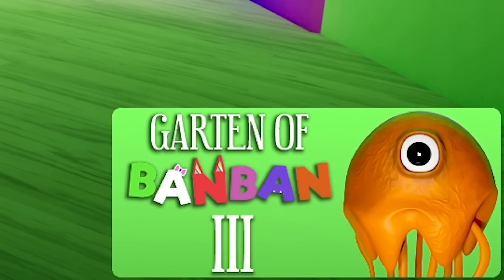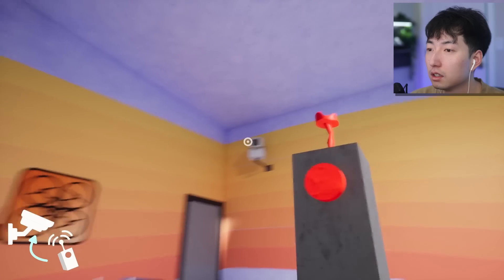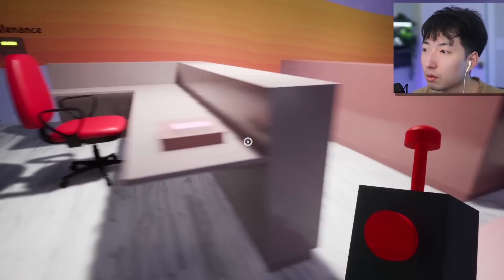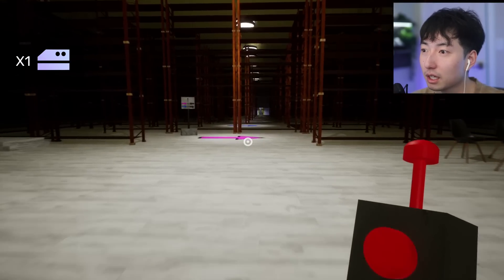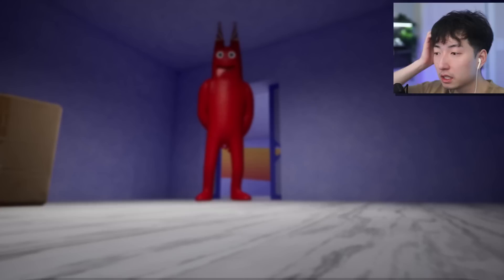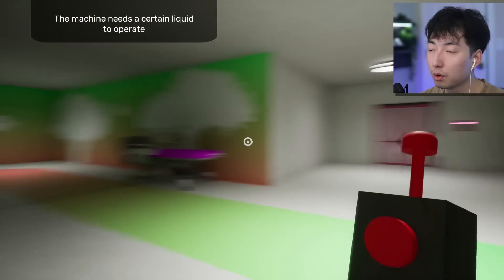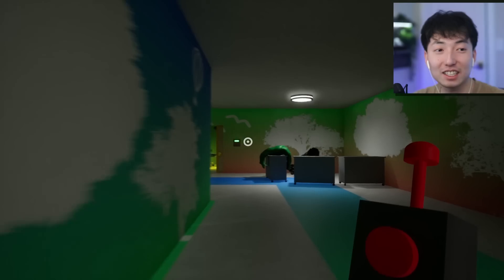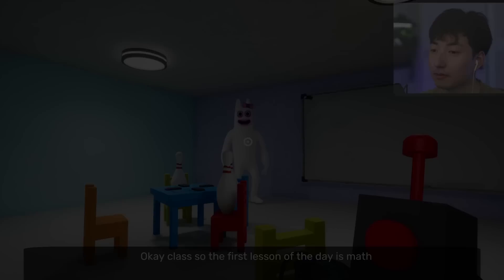GARTEN OF BANBAN 2 is SCARY..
I will gladly take down the video. Thank you!